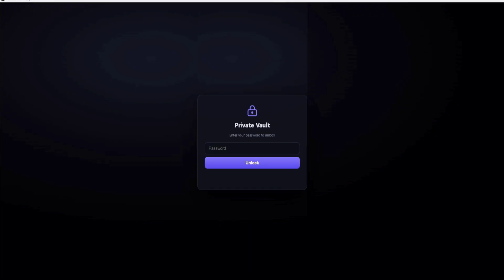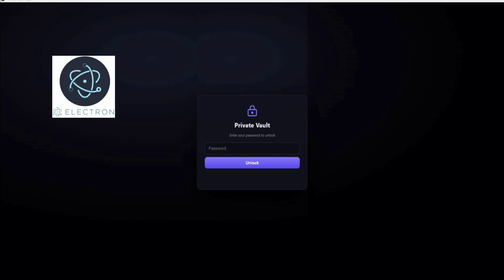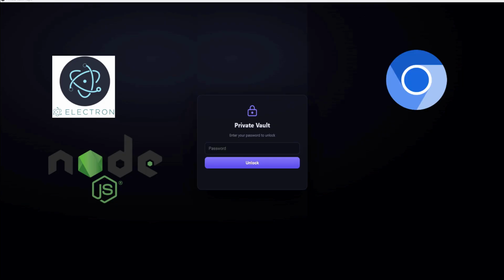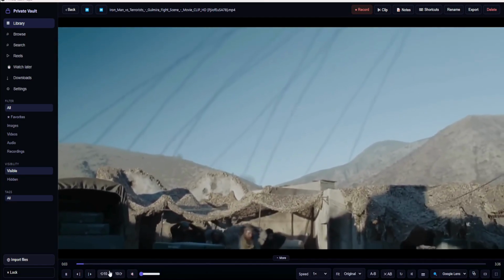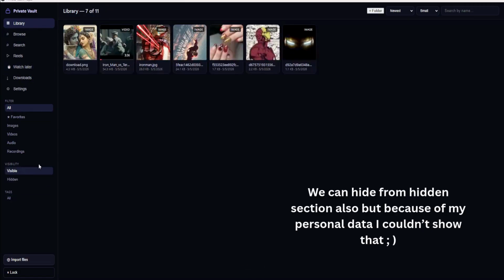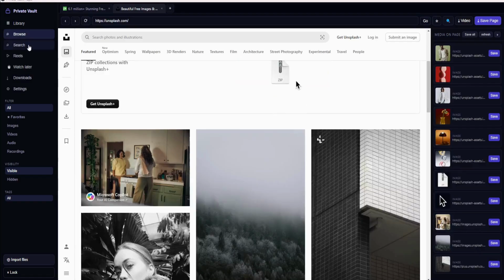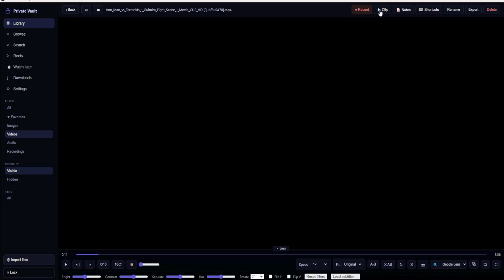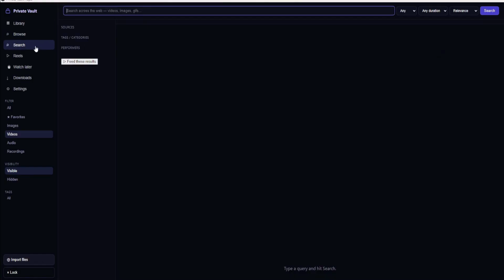I Built a Private Vault That Locks Photos, Videos & Browsing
I built Private Vault — an open-source desktop app that encrypts your photos and videos, ships its own hardened Chromium browser, and routes traffic through Tor with one click. No cloud. No accounts. No telemetry. Everything stays local.

• AES-256-GCM per-file encryption with scrypt key derivation
• Custom chunked format that lets you SEEK inside encrypted video
• Built-in private browser with WebRTC leak protection + DNS-over-HTTPS
• Right-click any image/video on the web → straight into the encrypted vault
• One-click Tor routing + fallback proxy
• Encrypted .pvbk backups, 64-char recovery key, and a decoy-password vault for plausible deniability
• yt-dlp integration for downloading streaming video directly into the vault

🛠️ Tech stack
Electron · Node.js · Chromium · AES-256-GCM · scrypt · yt-dlp · DoH

Students building portfolio projects, devs prepping for interviews, privacy nerds, and anyone tired of cloud storage holding their keys.